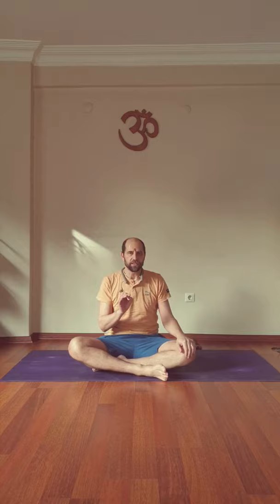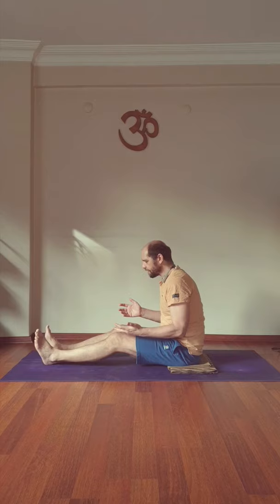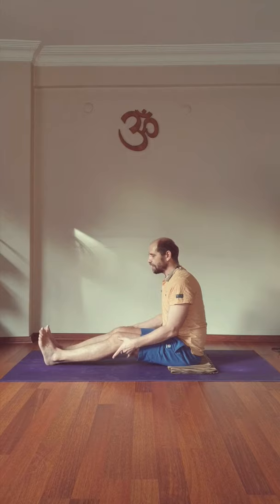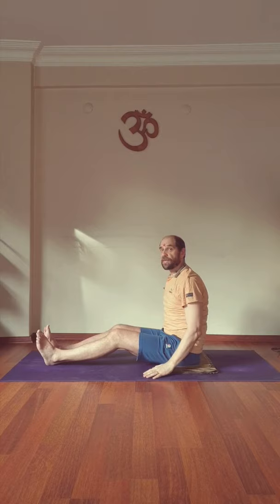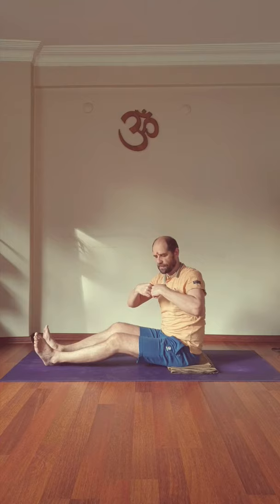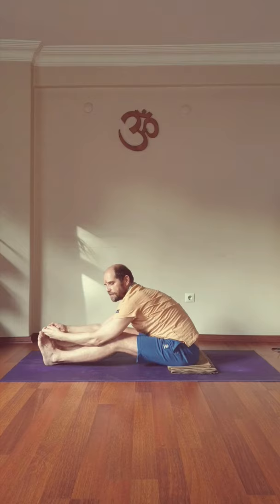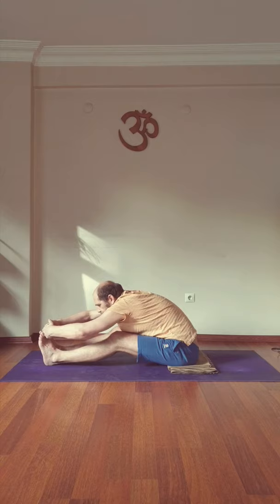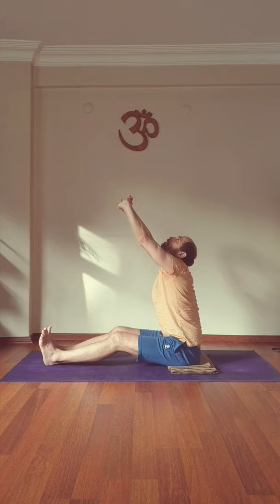Quick Yoga With Franz: How To Master Forward Bending Pose (Paschimottanasana) With Ease & Joy.